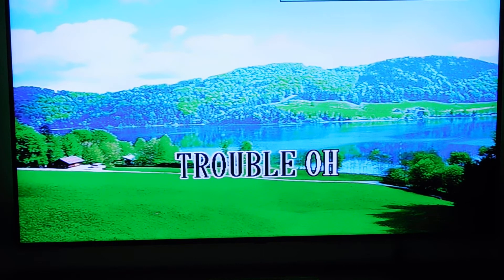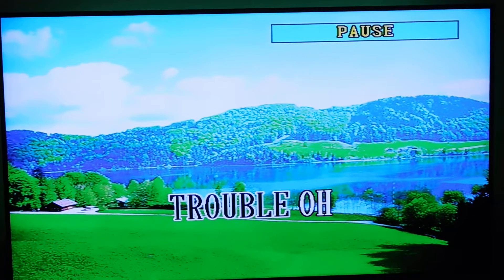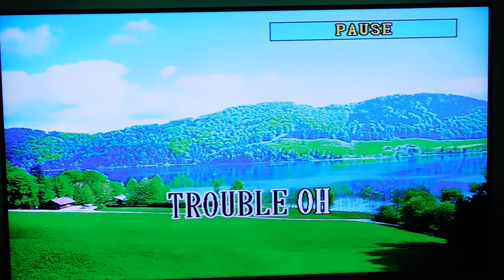Magic Sing ED-8000 Boot up and Score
This is the Magic Sing ED-8000 boot-up (Startup) and score. I got 98